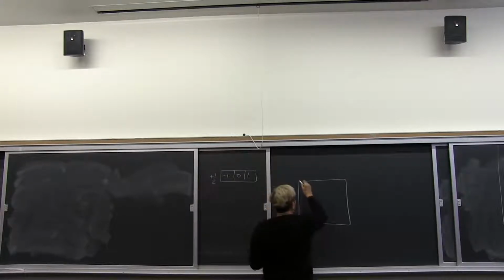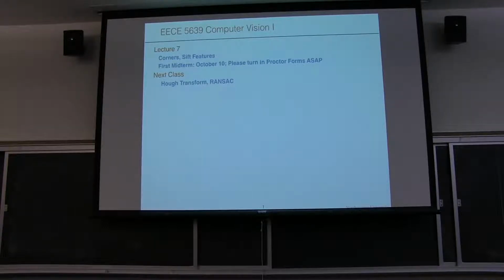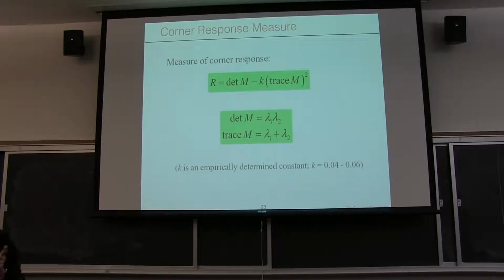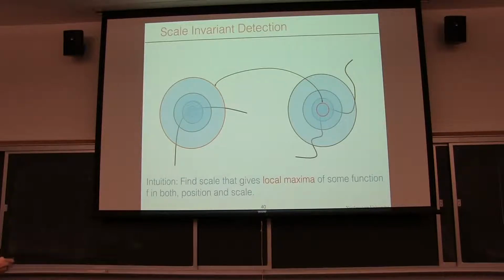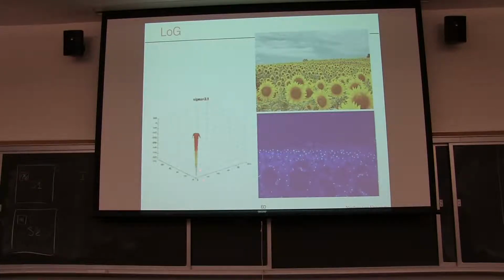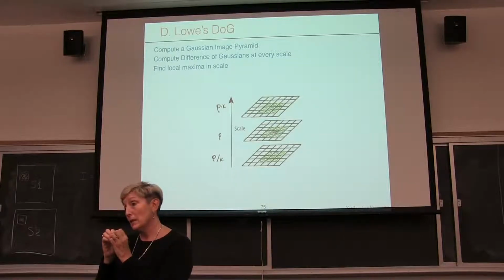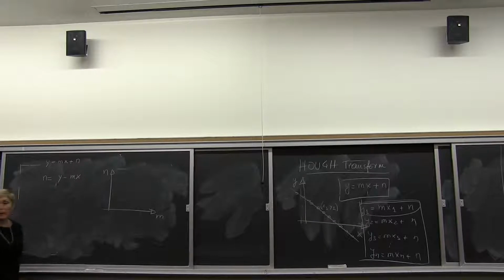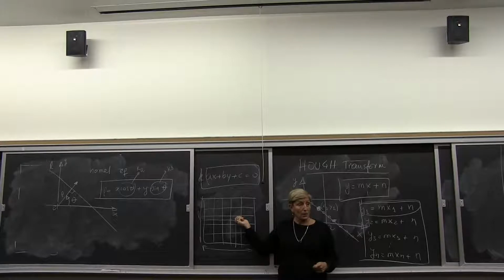2017FA-EECE5639_Sept292017(Class 7)